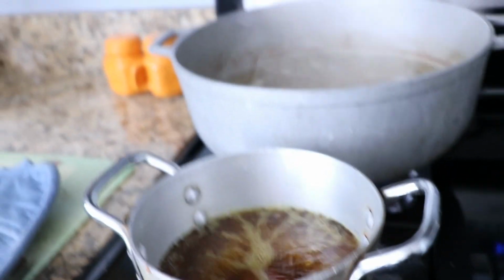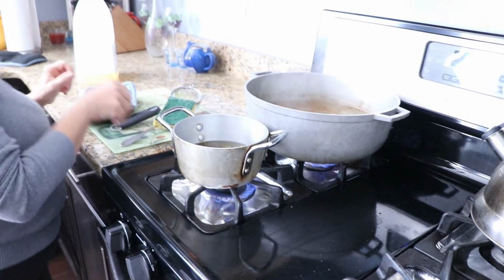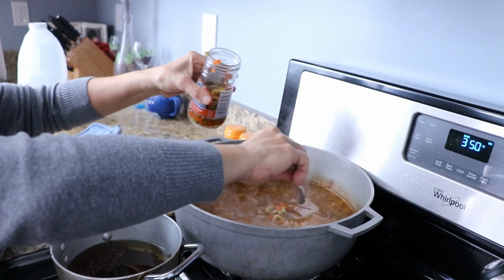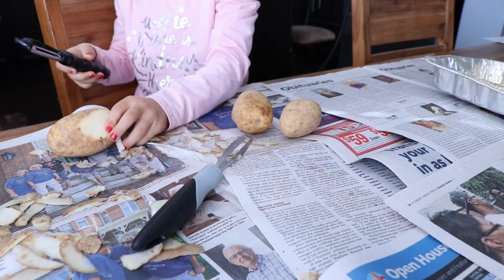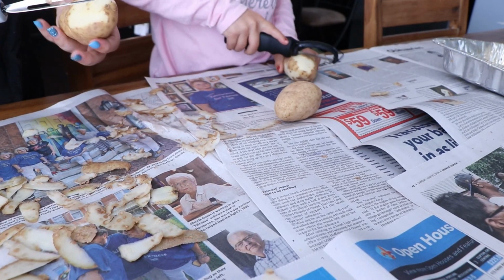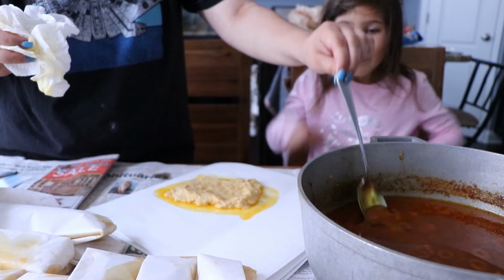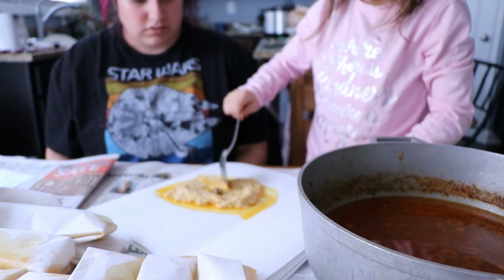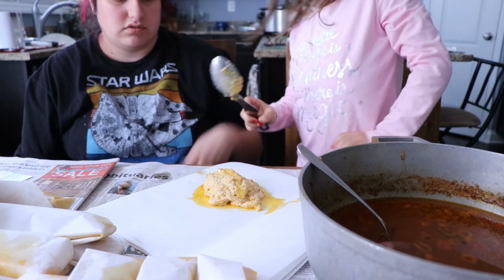❤️MAKING PASTELES WITH THE FAMILY 2019❤️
This year we have 3 generations making Pasteles! I still can't believe it. I'm really shocked that my nieces actually helped lol. If you have any questions about what we are making please leave it in the comments sections below! I'm updating everything so it can be for everyone!If you want to view all that you can go over there to check it out!